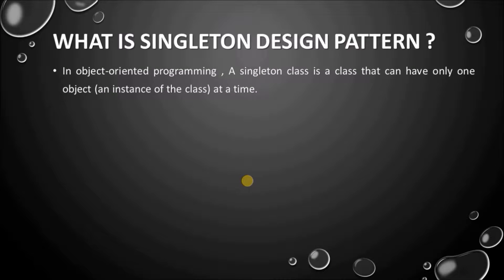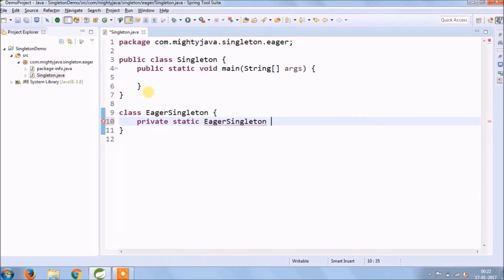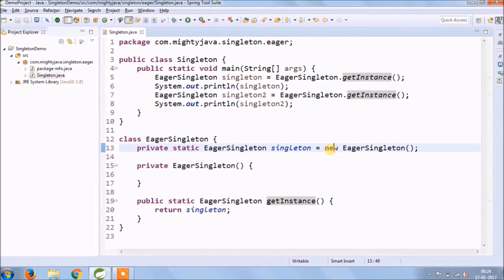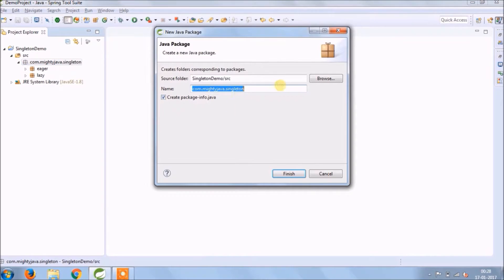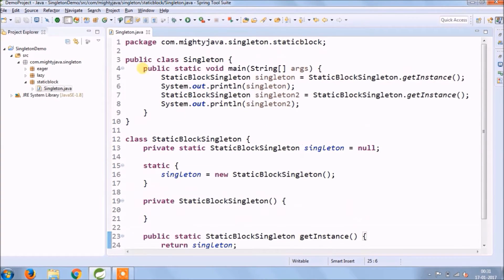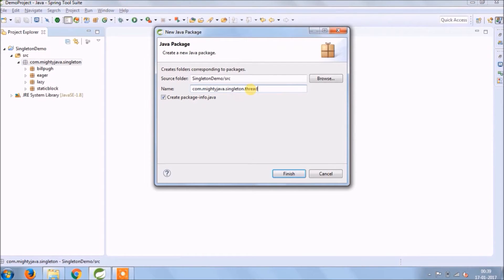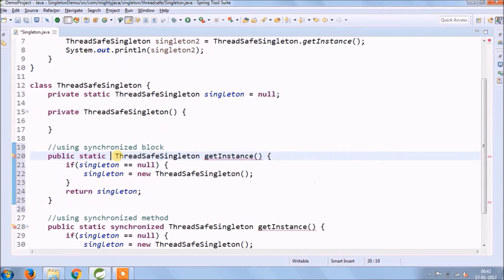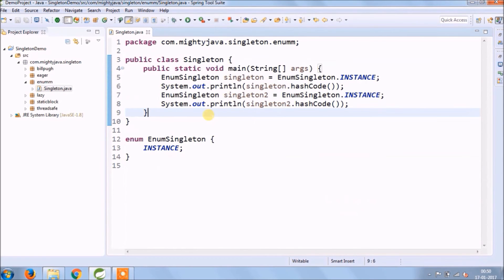What is Singleton Design Pattern and How many ways to implement?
A singleton implementation may use lazy initialization, where the instance is created when the static method is first invoked. If the static method might be called from multiple threads simultaneously, measures may need to be taken to prevent race conditions that could result in the creation of multiple instances of the class. The following is a thread-safe sample implementation, using lazy initialization with double-checked locking, written in Java.

In software engineering, the singleton pattern is a software design pattern that restricts the instantiation of a class to one "single" instance. This is useful when exactly one object is needed to coordinate actions across the system. The term comes from the mathematical concept of a singleton.

Critics consider the singleton to be an anti-pattern in that it is frequently used in scenarios where it is not beneficial, introduces unnecessary restrictions in situations where a sole instance of a class is not actually required, and introduces global state into an application.

The singleton design pattern is one of the twenty-three well-known "Gang of Four" design patterns that describe how to solve recurring design problems to design flexible and reusable object-oriented software, that is, objects that are easier to implement, change, test, and reuse.

The singleton design pattern solves problems like:

How can it be ensured that a class has only one instance?
How can the sole instance of a class be accessed easily?
How can a class control its instantiation?
How can the number of instances of a class be restricted?
How can a global variable be accessed?
The singleton design pattern describes how to solve such problems:

Hide the constructor of the class.
Define a public static operation (getInstance()) that returns the sole instance of the class.
The key idea in this pattern is to make the class itself responsible for controlling its instantiation (that it is instantiated only once).
The hidden constructor (declared private) ensures that the class can never be instantiated from outside the class.
The public static operation can be accessed easily by using the class name and operation name (Singleton.getInstance()).

The abstract factory, factory method, builder, and prototype patterns can use singletons in their implementation.
Facade objects are often singletons because only one facade object is required.
State objects are often singletons.
Singletons are often preferred to global variables because:
They do not pollute the global namespace (or, in languages with nested namespaces, their containing namespace) with unnecessary variables.
They permit lazy allocation and initialization, whereas global variables in many languages will always consume resources.

Singleton classes break object-orientated design principles
It cannot be inherited from. To add new functionality, a new class cannot be descended to contain that functionality, breaking Separation of Concern.
No control over creation. It is impossible to tell if a reference is of an existing instance or a new instance.
Prevents dependency injection. As there is only a single instance of the class, a dependency cannot be injected into it. If done via a property, the dependency is changed for all references to that instance.

Singleton classes do not allow for test-driven development (TDD).
As there is no control over creation, a "clean" instance of the object cannot be used for each test.
Without dependency injection mock objects cannot be used in tests.

An implementation of the singleton pattern must:

ensure that only one instance of the singleton class ever exists; and
provide global access to that instance.
Typically, this is done by:

declaring all constructors of the class to be private; and
providing a static method that returns a reference to the instance.
The instance is usually stored as a private static variable; the instance is created when the variable is initialized, at some point before the static method is first called. The following is a sample implementation written in Java.